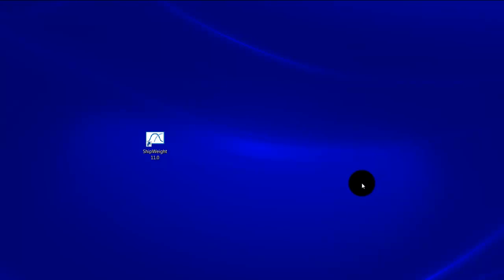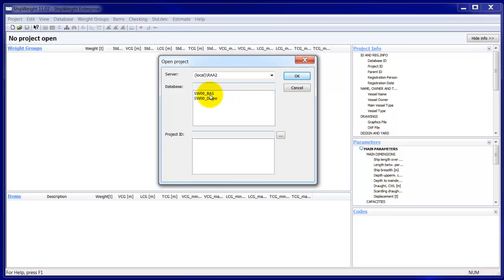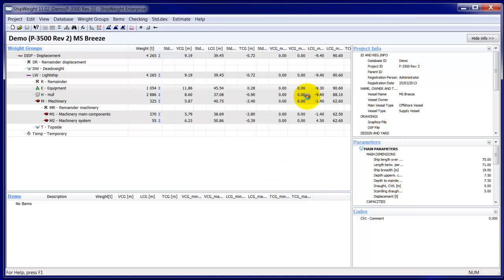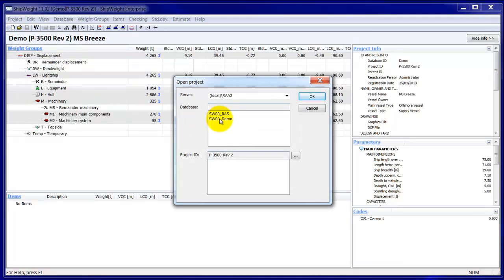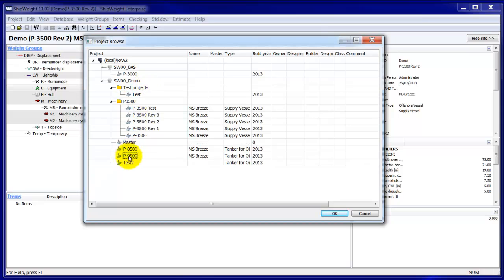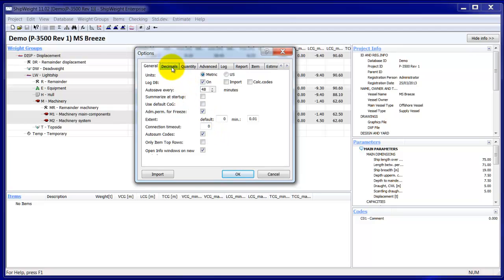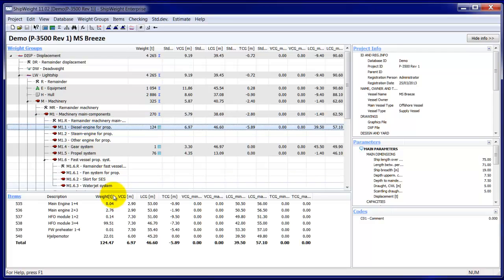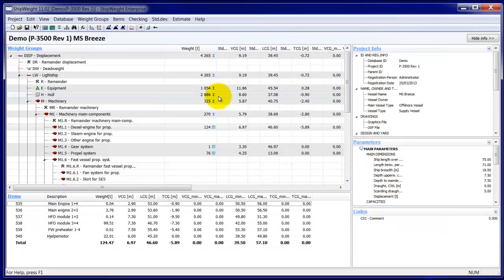ShipWeight: Project Administration